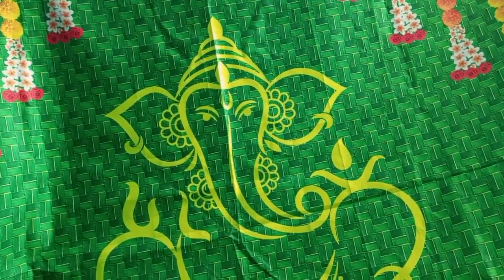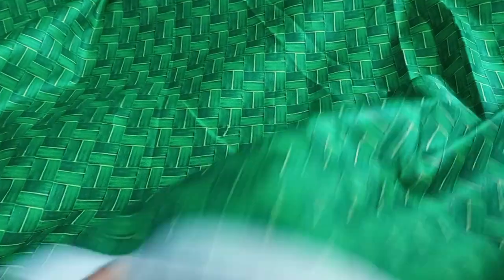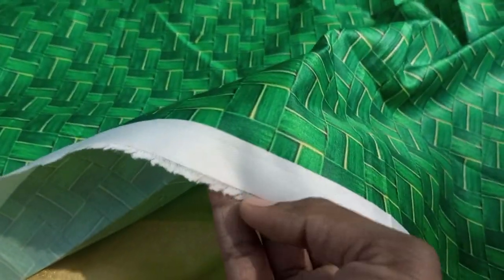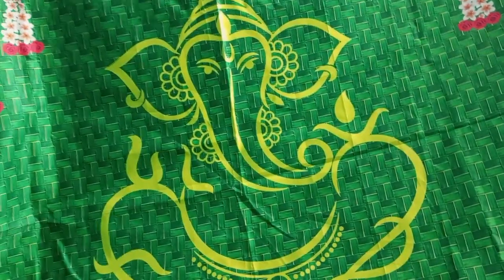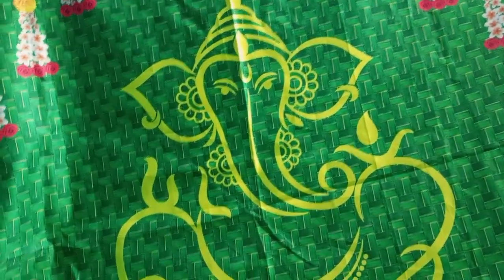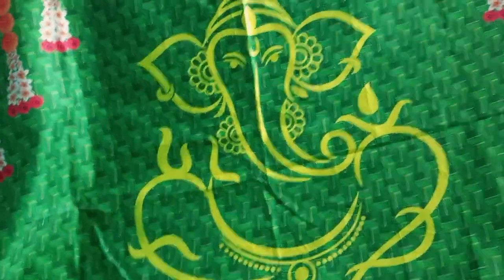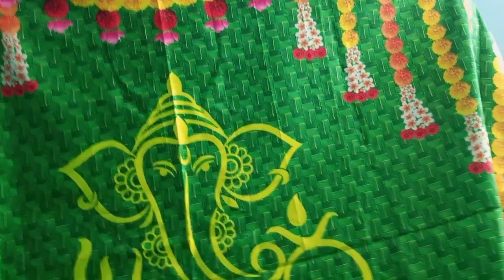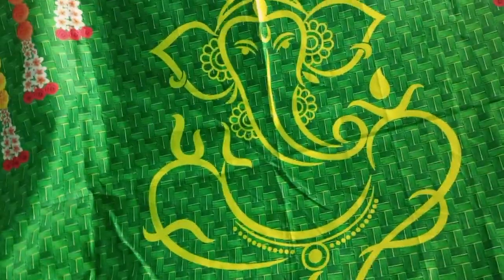backdropscreen screen backgroundscreen greenbackdrop vinayagarscreen decorationitems under400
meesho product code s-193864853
through online payment only this price